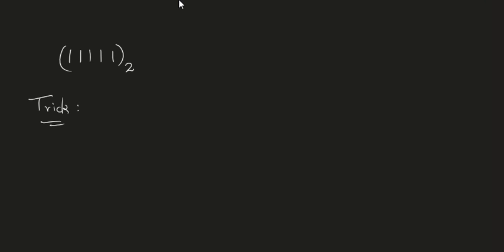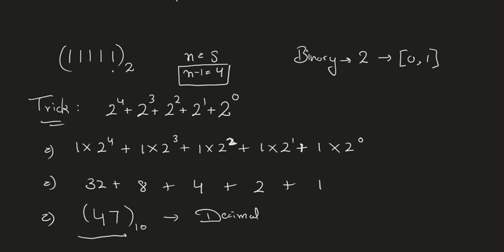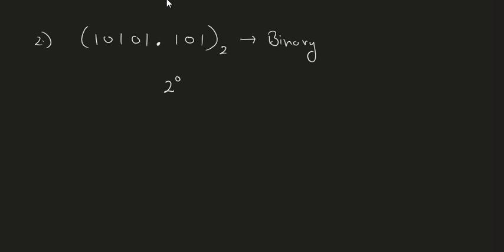Binary To Decimal | Trick | Hindi